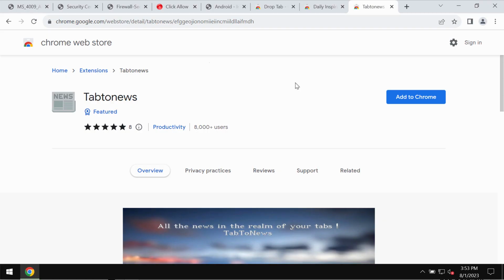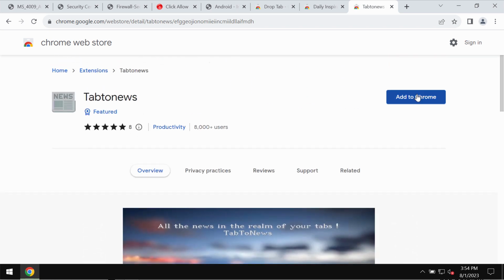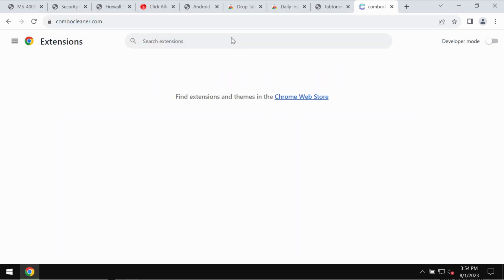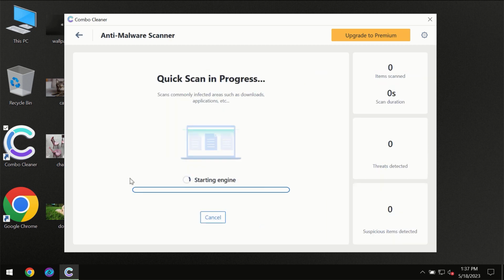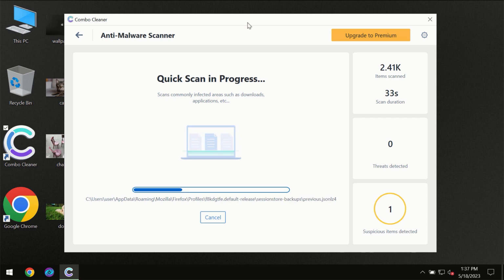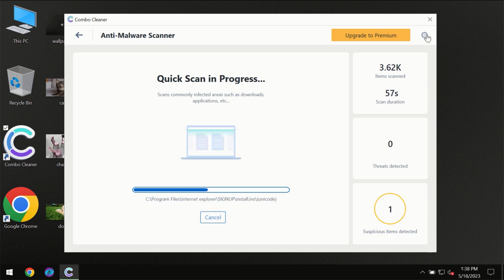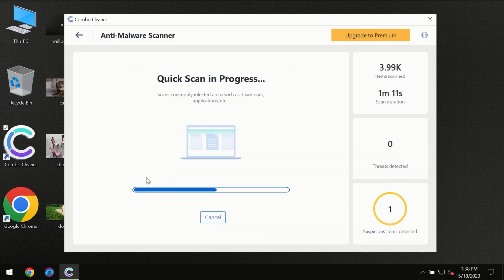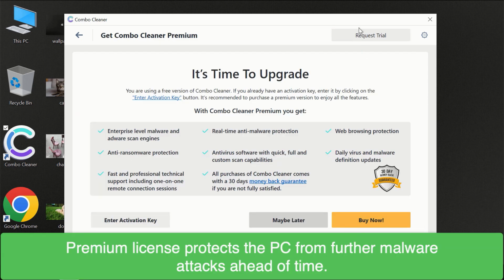Tabtonews browser-hijacking extension removal.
Tabtonews is a new browser-hijacking extension designed specifically for the Google Chrome browser. This extension, once installed, changes the default search engine settings without the user's permission or approval. Don't tolerate it! Get rid of it with Combo Cleaner Antivirus via the official or, optionally, use the manual suggestions given in the video.